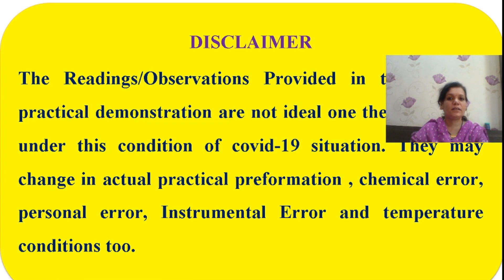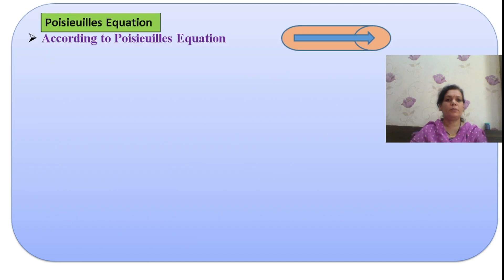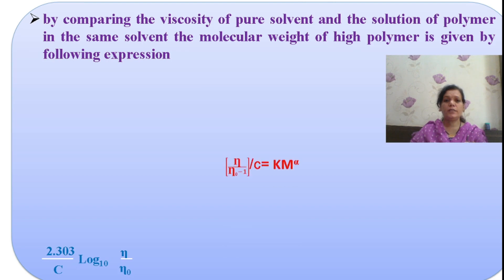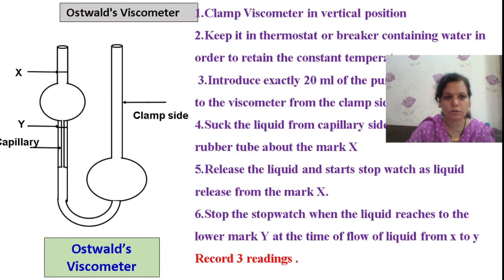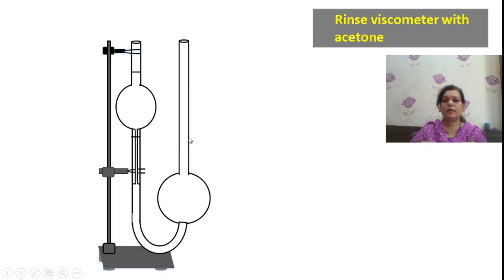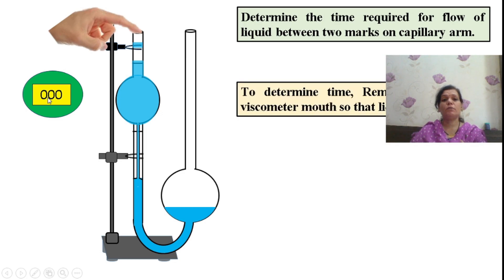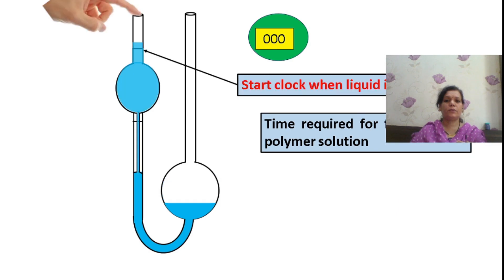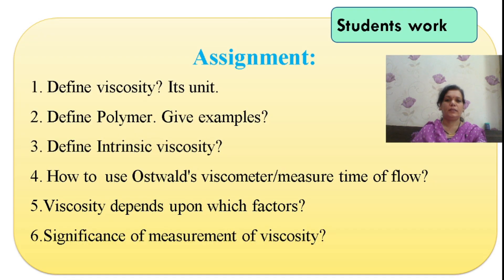Molecular Weight of High Polymer by Viscosity Measurement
This video comprises of determination of, Molecular Weight of High
Polymer by, Viscosity Measurement.
What is polymer ,Viscosity,poise  Unit,Poisieuilles Equation, Ostwald's Viscometer,0.5% solution of polyvinyl alcohol ,How to  use Ostwald's viscometer?,.Viscosity depends upon which factors,Significance of measurement of viscosity